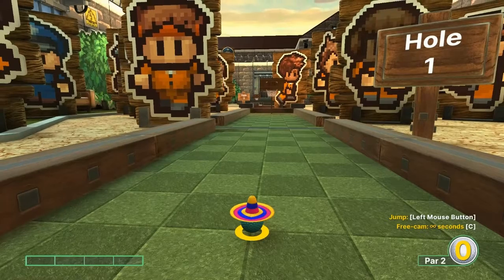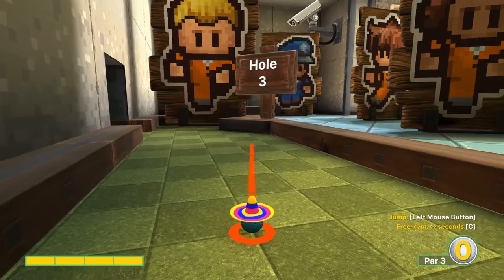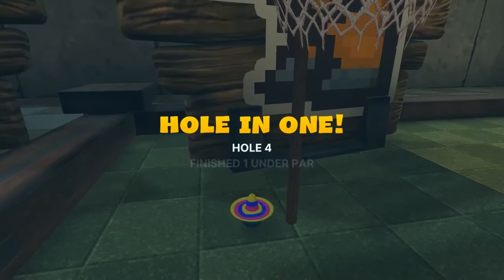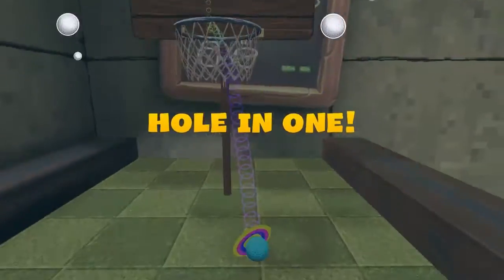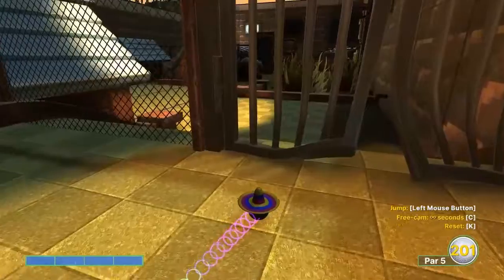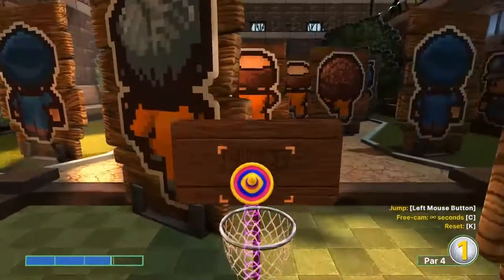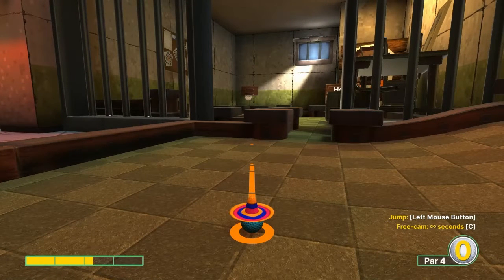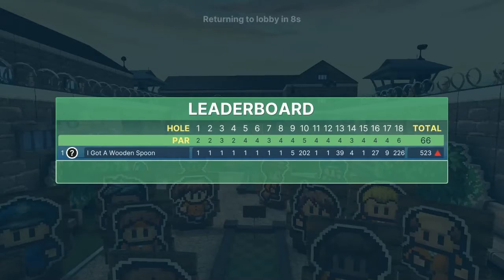The Escapists (Dunk Mode) Tutorial | Golf With Your Friends | 17 Hole in Ones!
Here are the best shots I found for The Escapists on Dunk mode for Golf With Your Friends. Enjoy!